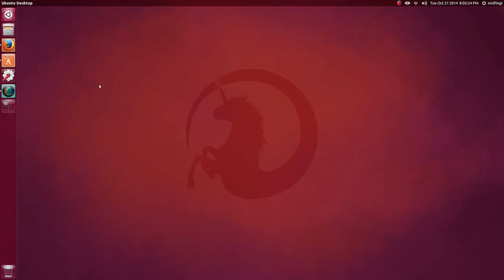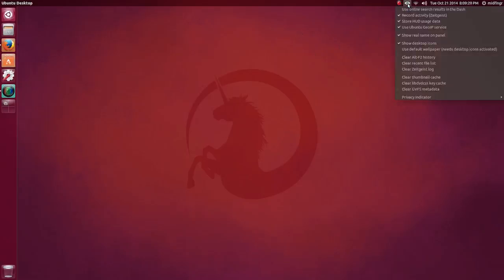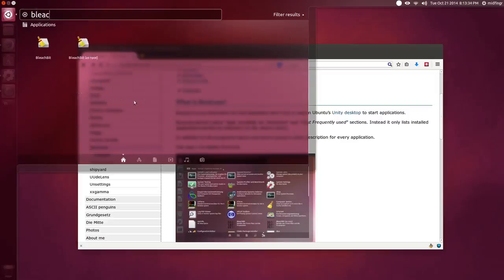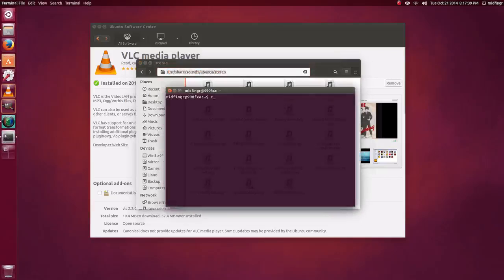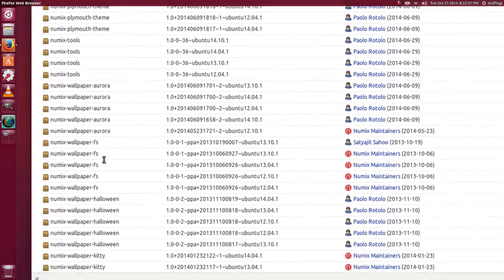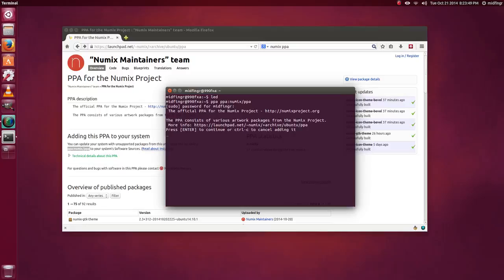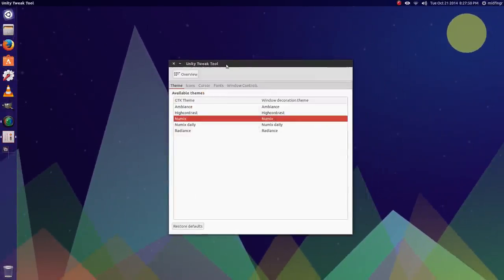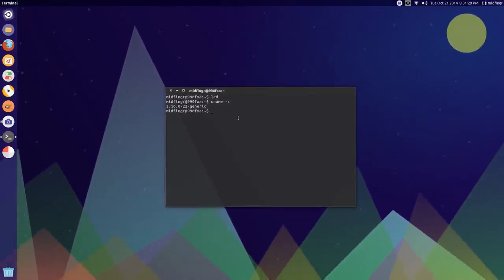Ubuntu 14.10 Beta2 Overview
My token Ubuntu release video.